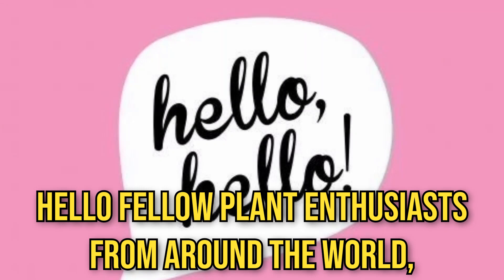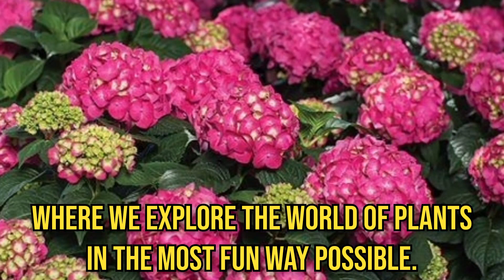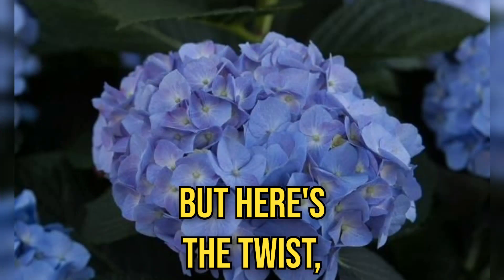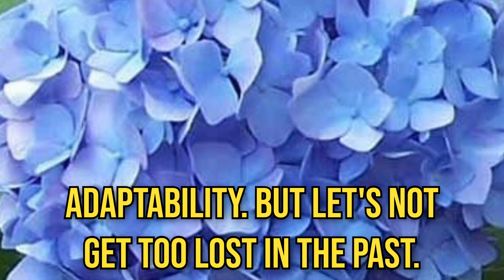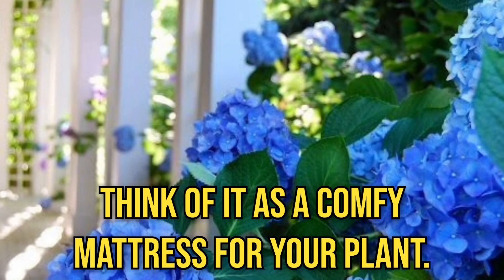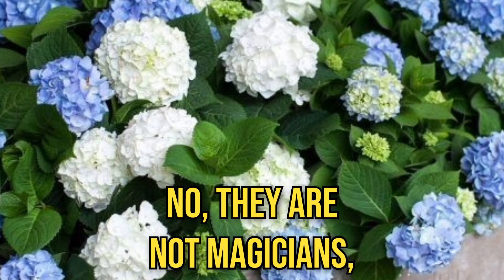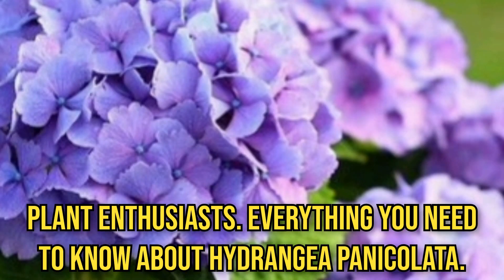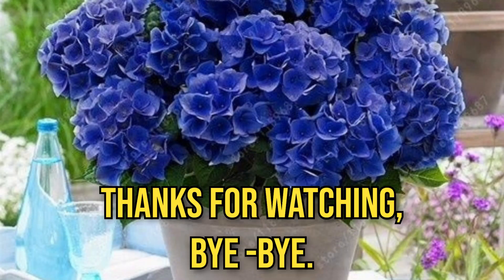Update on Hydrangea pan.Early evolution/How did the pant we planted in a containers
Welcome to a world where nature's history mingles with modern gardening wisdom! 🌿 In our latest YouTube video, we embark on a fascinating journey through the captivating evolution of hydrangea paniculata. We'll also spill the beans on how to cultivate these beauties in containers like a pro.

🌸 Unveiling Early Evolution: Join us as we uncover the incredible story of hydrangea paniculata's early evolution. These blooms have a history as rich and vibrant as their petals. Discover their ancient roots and the secrets they've carried through time.

🌱 Container Gardening 101: Get ready to learn the art of growing hydrangea paniculata in containers. Whether you're a seasoned gardener or just dipping your toes into the world of horticulture, we'll guide you through the process with easy-to-follow tips and tricks.

💡 Research Revealed: Explore the scientific side of these fantastic plants. We've done the digging, so you don't have to. You'll walk away with a few intriguing insights that will make you the life of your next garden party.

🌈 Colorful Transformations: Watch in awe as we reveal the remarkable color-changing abilities of hydrangea paniculata. Like a living kaleidoscope in your garden, these plants are bound to amaze.

With a dash of humor and a whole lot of expertise, our video promises to be your go-to source for all things hydrangea. Whether you're an experienced gardener or just taking your first steps in the world of green thumbs, our content is designed to inform, inspire, and bring the joy of gardening to everyone.

Ready to take your gardening game to the next level? Let's explore the wonders of the natural world together and turn your garden into a paradise of color and charm! 🌻🌈
hydrangea
hydrangea macrophylla
hydrangea petiolaris
pink hydrangea
types of hydrangeas
purple hydrangea
hydrangea aspera
hydrangea paniculata grandiflora
hydrangea paniculata vanille fraise
snowball hydrangea
hydrangea paniculata phantom
hydrangea paniculata bobo
hydrangea paniculata pinky winky
hydrangea seemannii
hortensia macrophylla
indoor hydrangea
hydrangea in winter
hydrangea perennial
yellow hydrangea
hortensia magical
mini hydrangea
hydrangea paniculata kyushu
blue hydrangea flowers
hydrangea paniculata wims red
hydrangea summer crush
hydrangea anomala subsp petiolaris
hydrangea shade
hydrangea for sale near me
hydrangea seemanii
japanese hydrangea